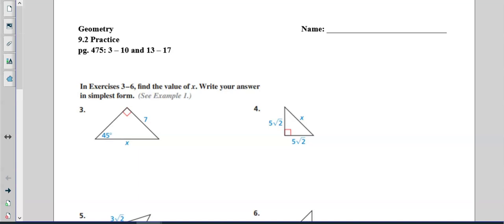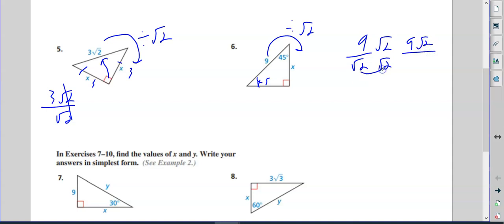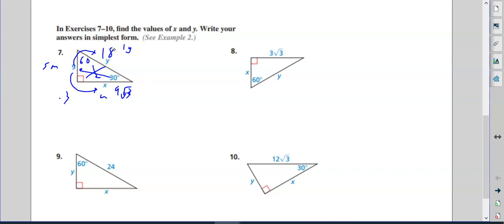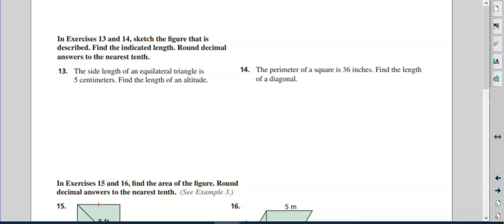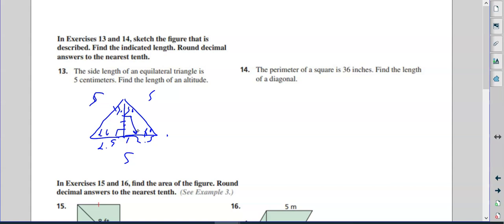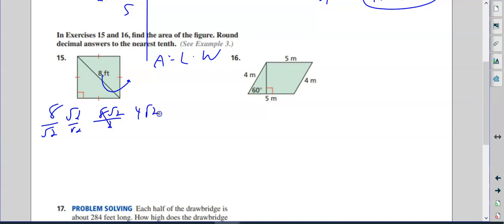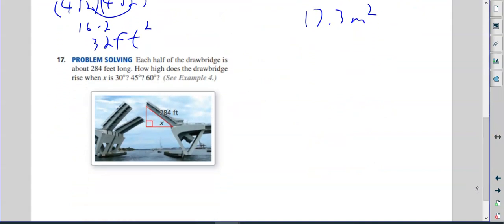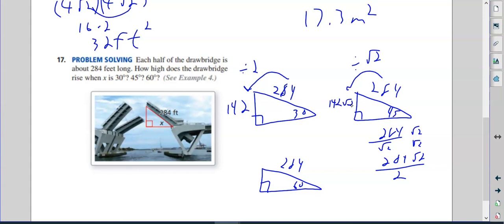Geo B 9 2 HW